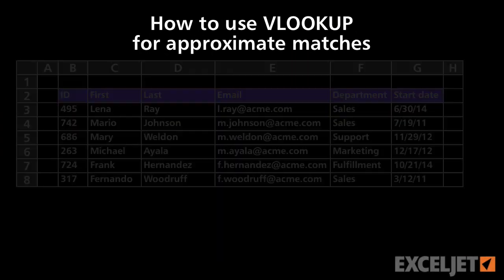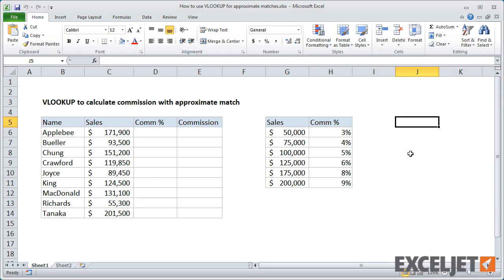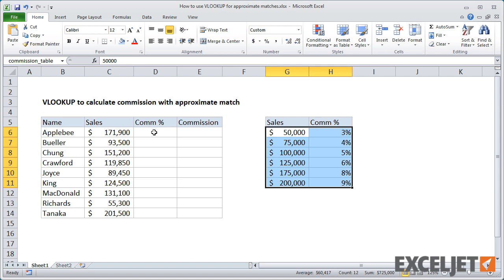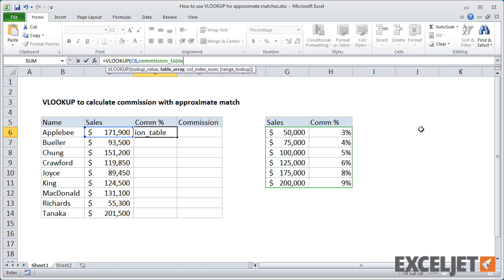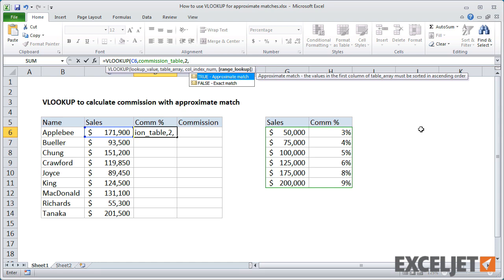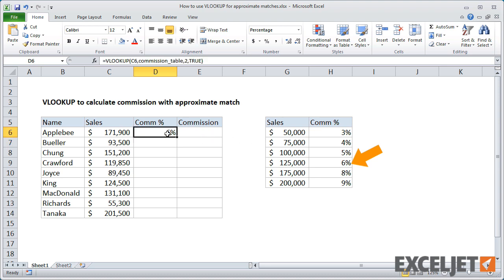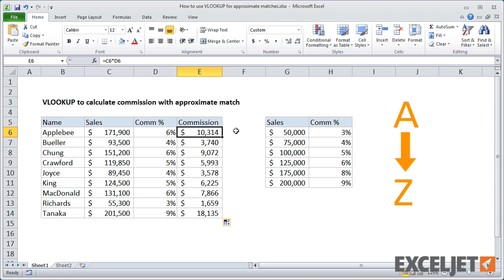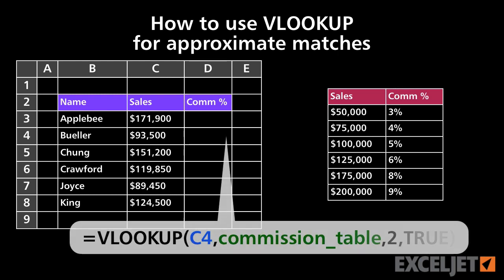How to use VLOOKUP for approximate matches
In this video, we look at how to configure VLOOKUP to look up values based on an approximate match. This is good for tax rates, postage, commissions, and the like.